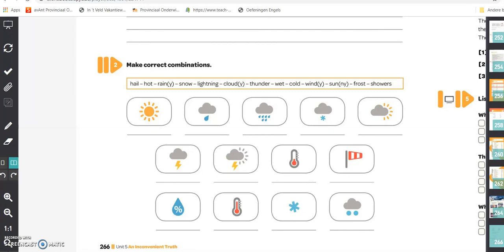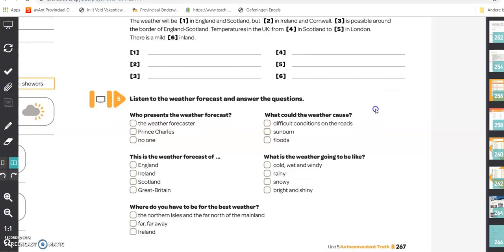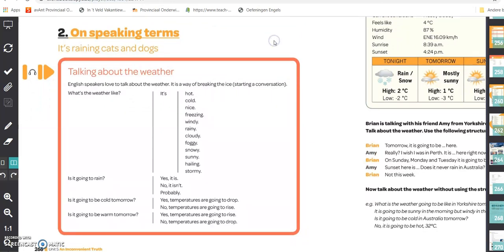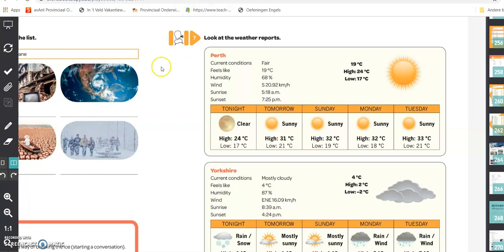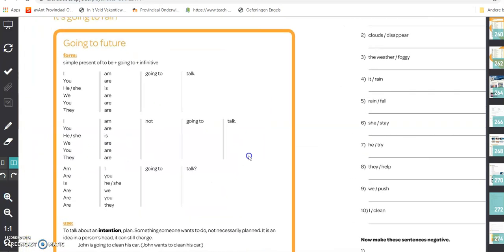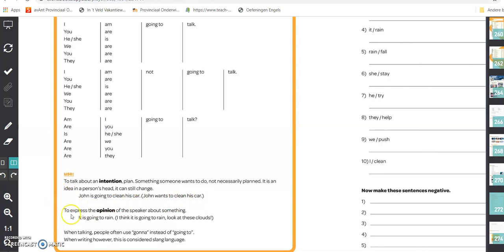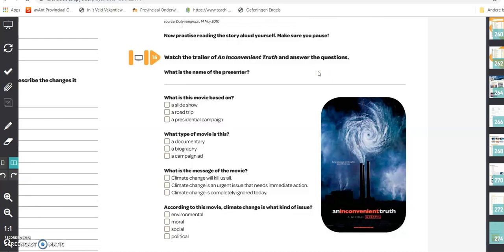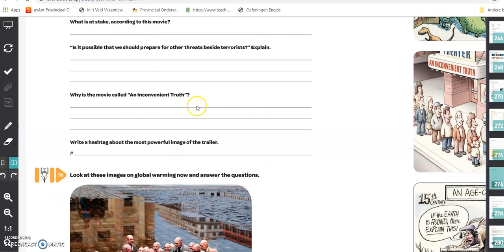Uitleg U5 exercises Weather + Going to